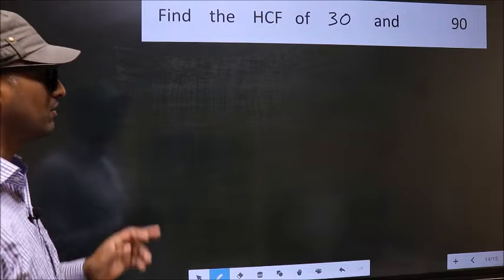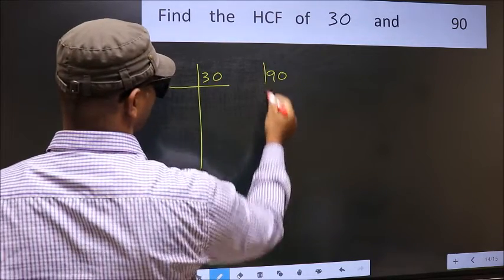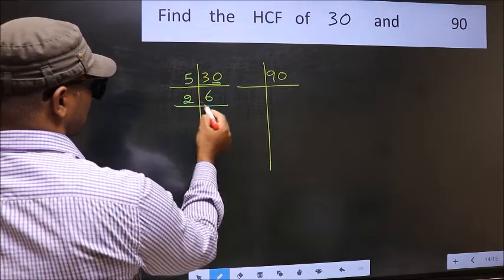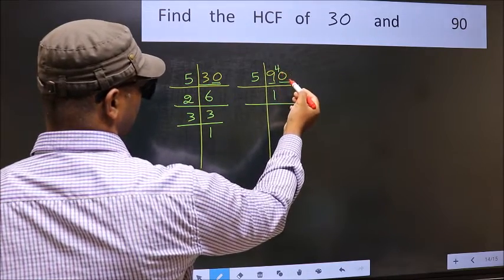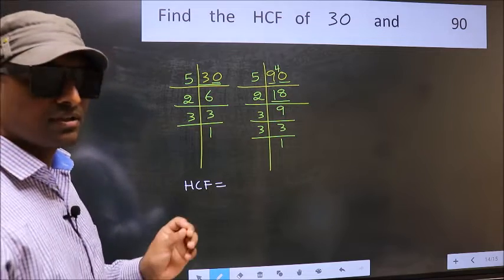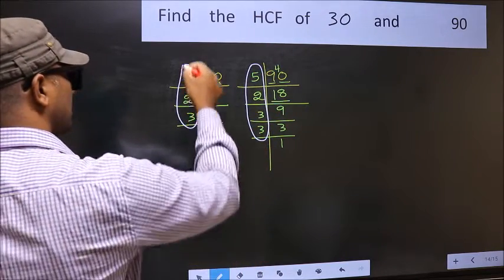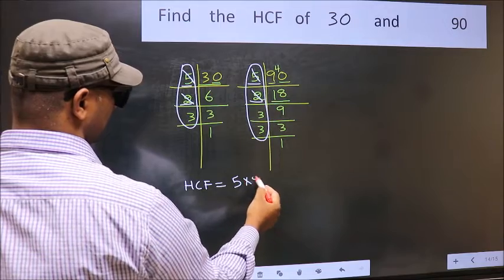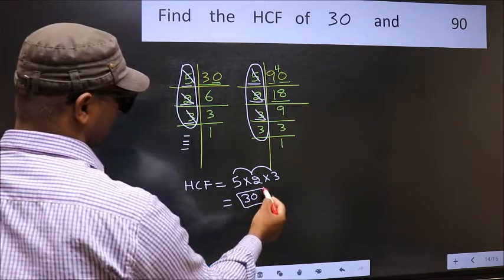HCF of 30 and 90